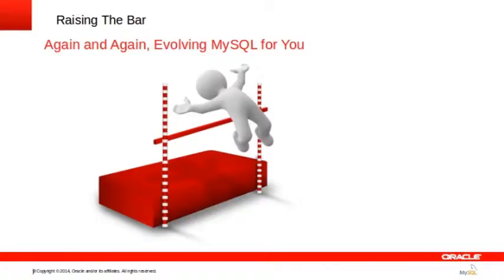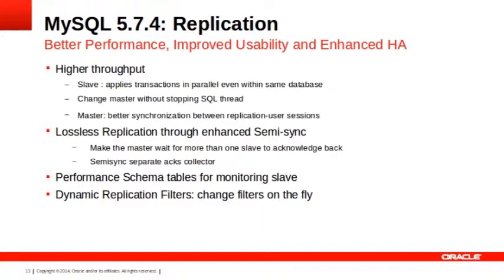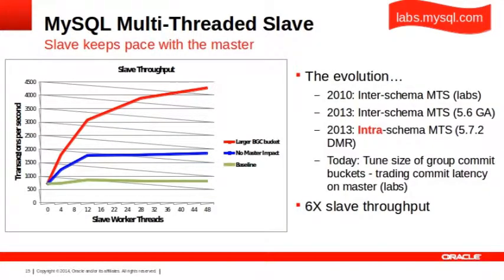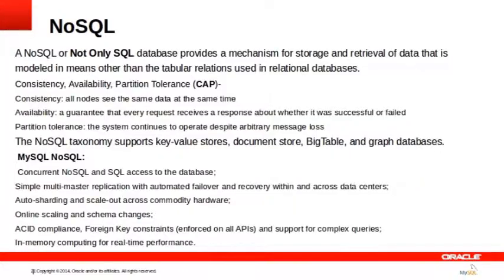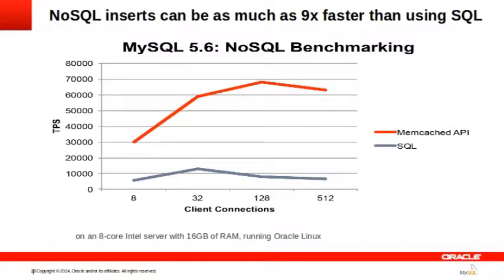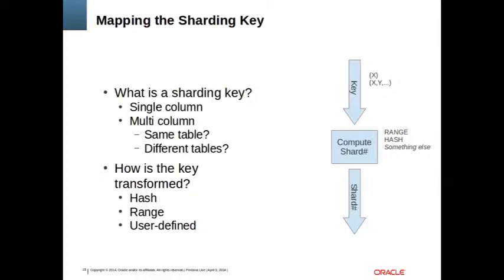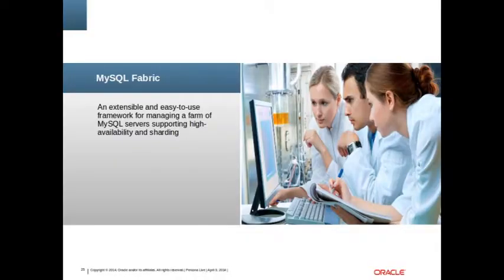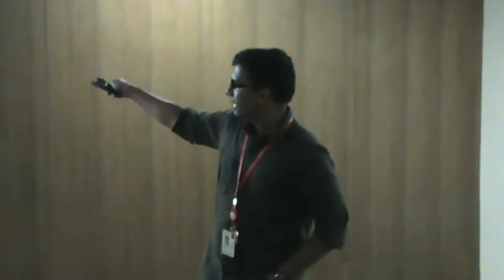MySQL Usercamp Bangalore, 20th Jun, 2014